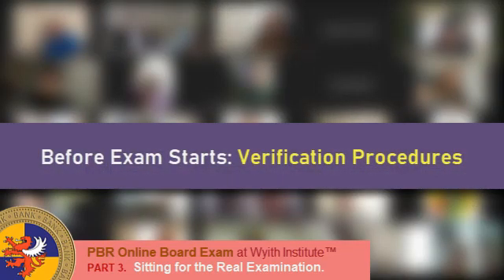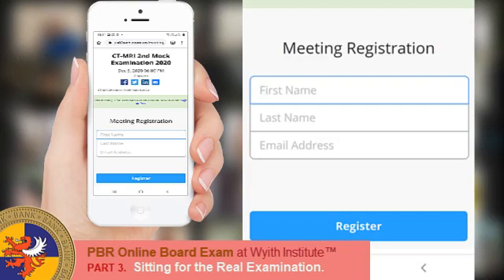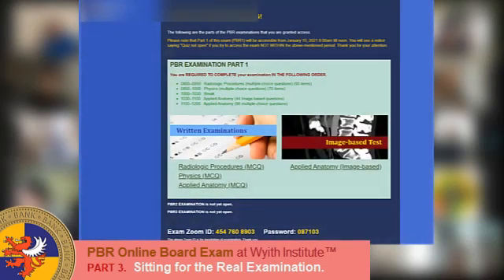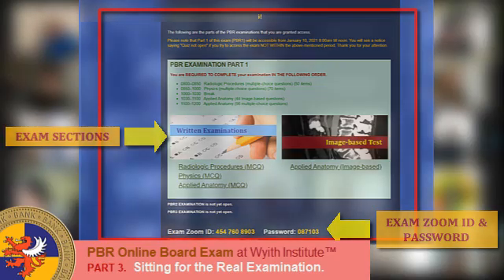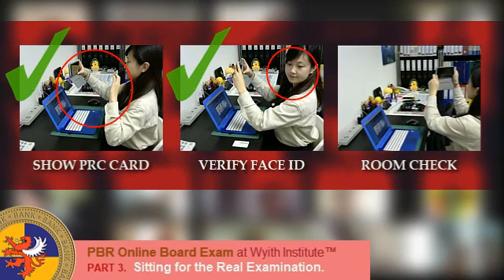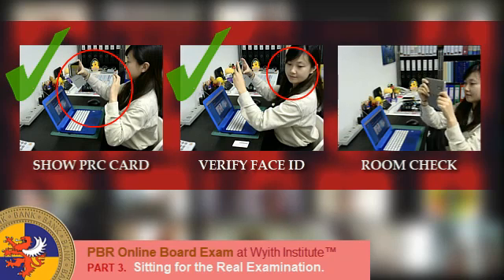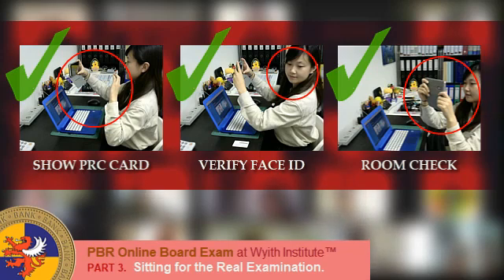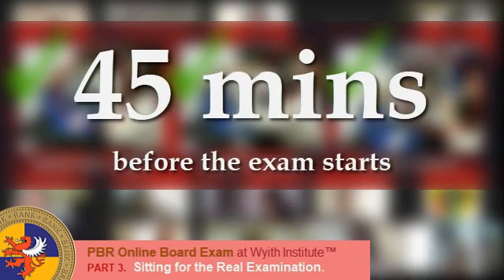Philippine College of Radiology, PBR Online Examination 2020 Exam Procedures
Practical Procedures of the PBR Online Examination 2020